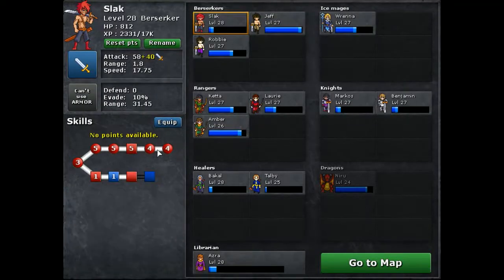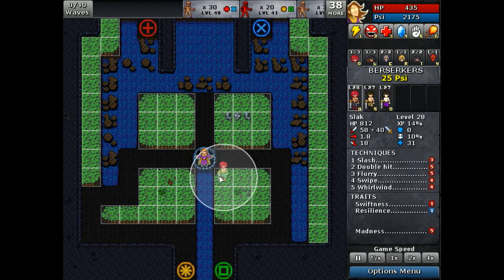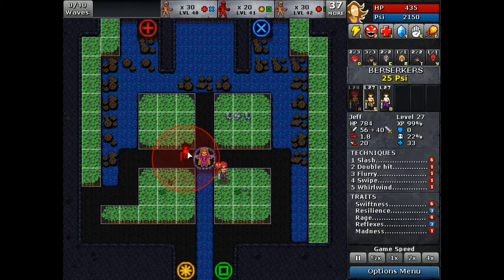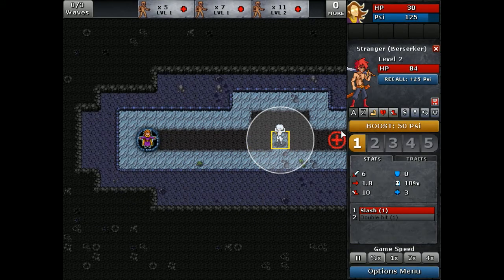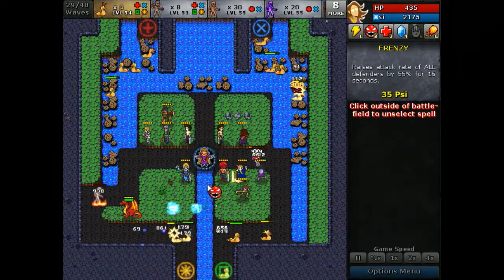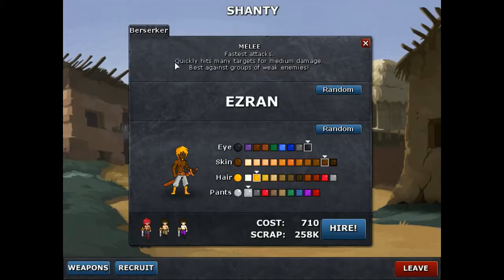IndieBinge: Defender's Quest - Valley of the Forgotten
IndieBinge profiles Indie Games with the hope of highlighting well crafted titles. Today's game is Defender's Quest: Valley of the Forgotten by Level up Labs, a Tower Defense meets RPG hybrid.